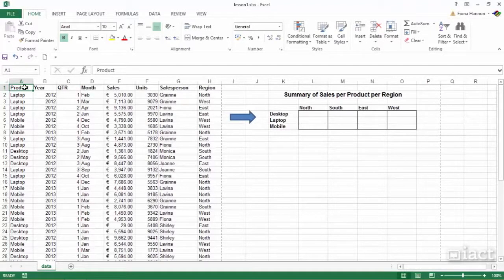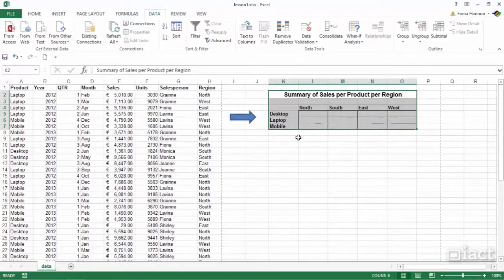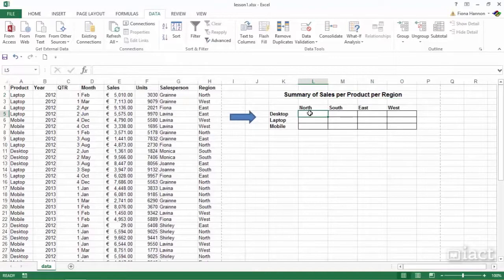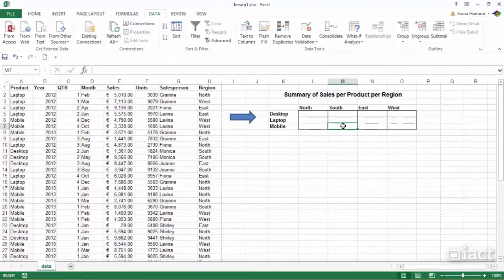Introduction to Pivot Tables - Excel 2013 Pivot Tables